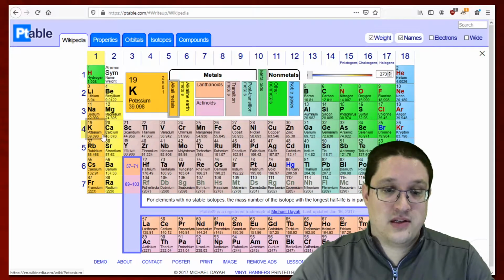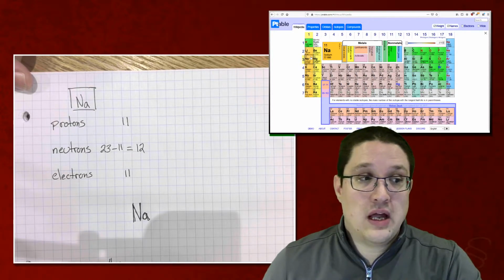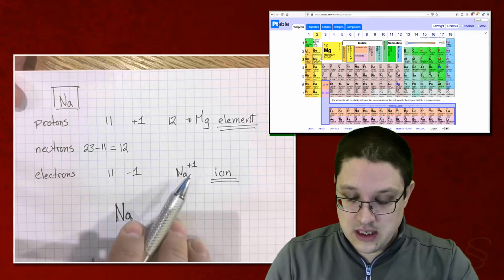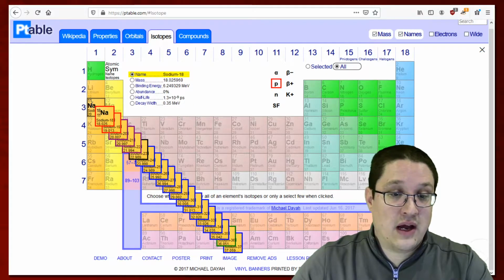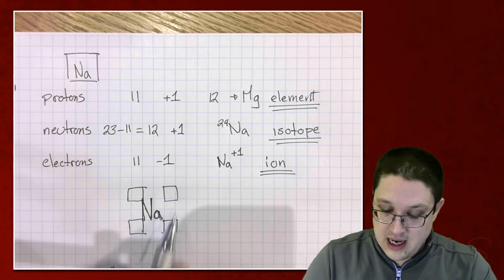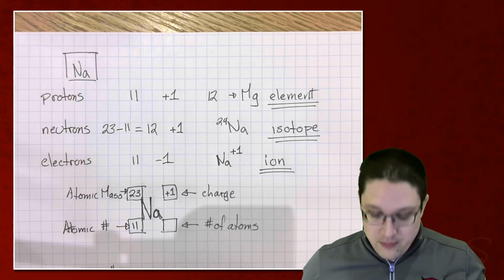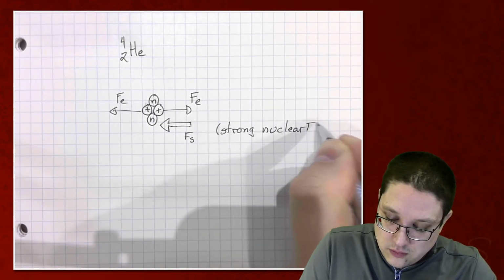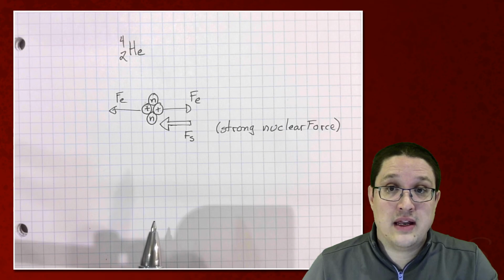Nuclear Physics 1 - Atoms Review - Grade 12 Physics